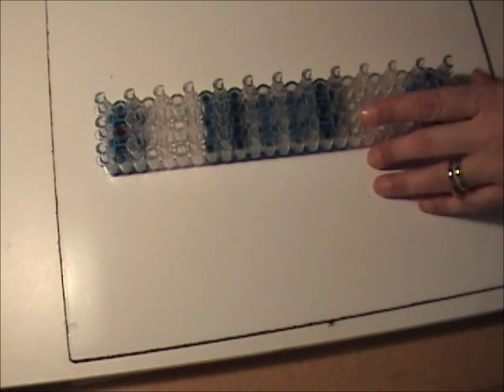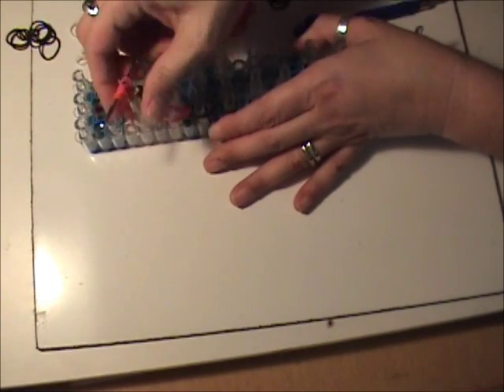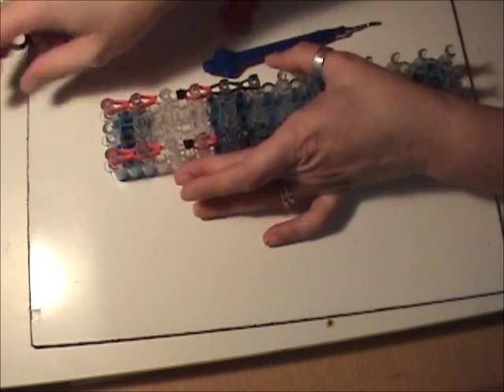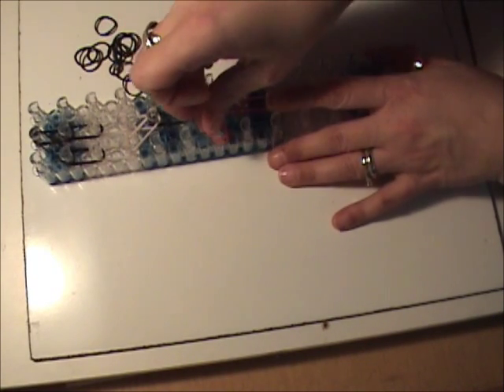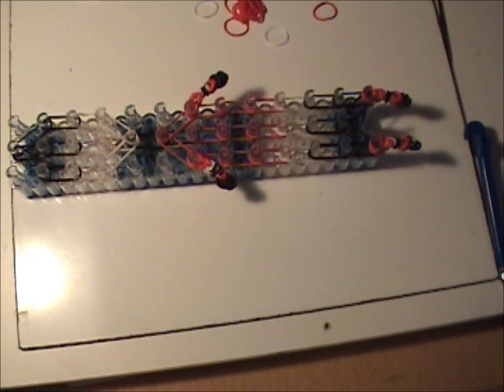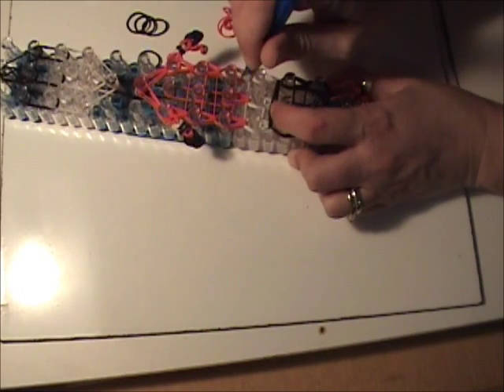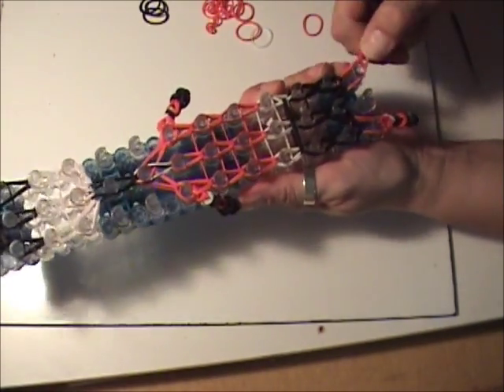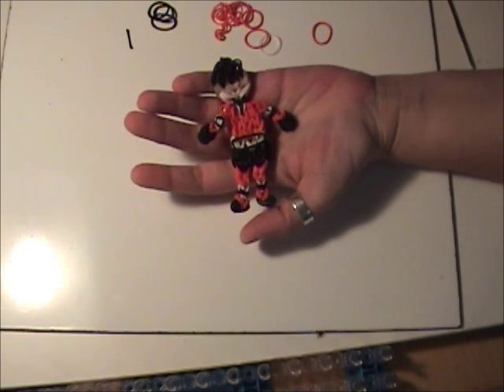"Chicago Blackhawks" ~ Rainbow Loom ~ Character Collections ~ NHL Series ~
"CHICAGO BLACKHAWKS" ~ Rainbow Loom ~ Character Collections ~ NHL Series ~ At my prompting, Teresa Tripoli and her husband, Frank, requested that I design a Chicago Blackhawk player for their favourite team. Here ya go Frank and Teresa, I hope you like it!! Video tutorial is NOW ON YOUTUBE!! I will be continuing to post tutorials for the character collections that I have started. Please don't make your own tutorials on this design or any of my other designs without my consent. Also, please don't copy, remake, or redistribute this tutorial or any of my other tutorials without my consent.